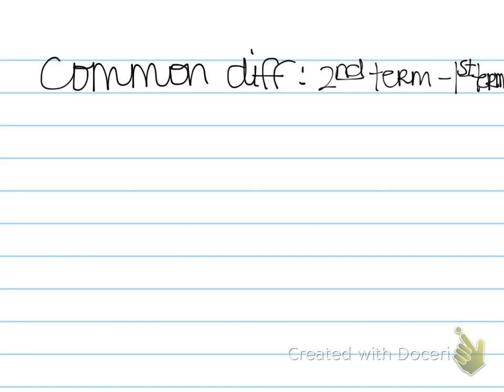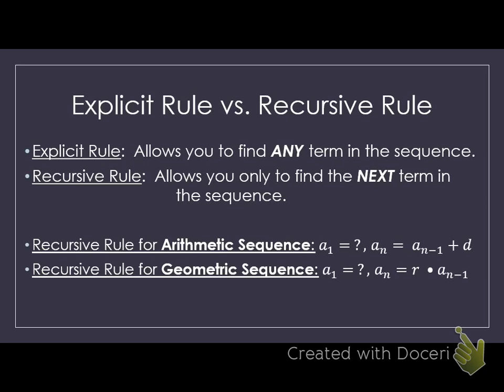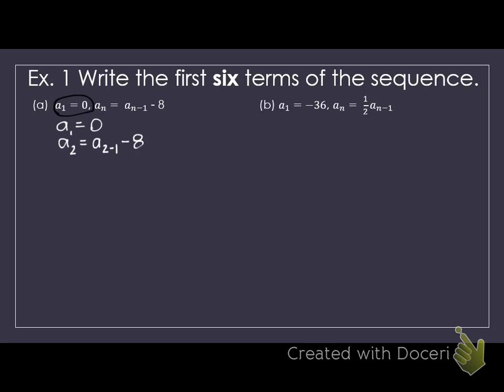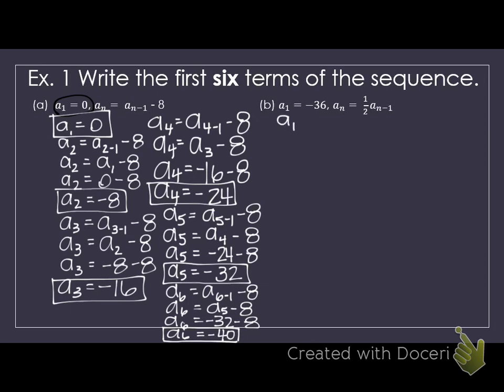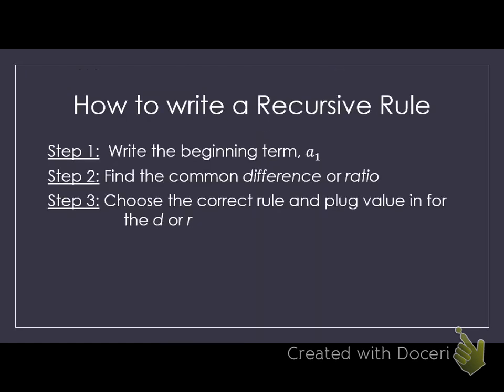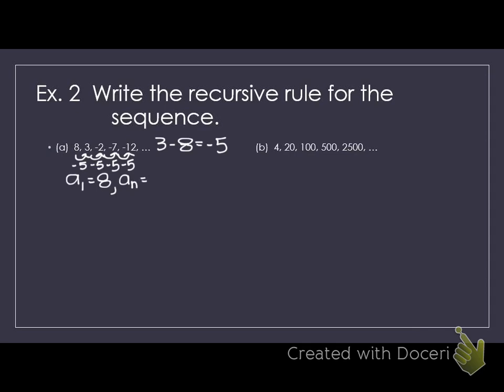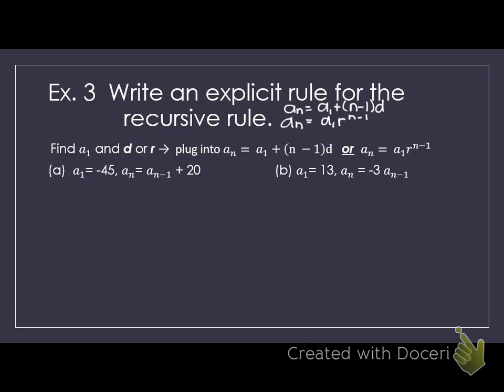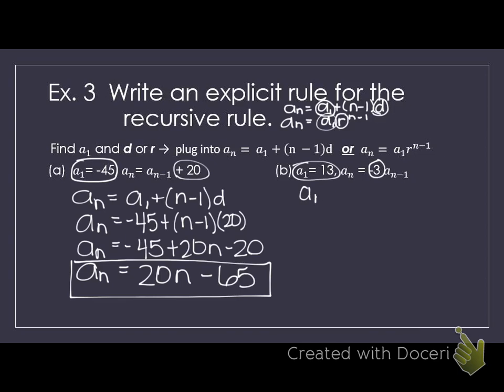Lesson 6.7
Recursively Defined Sequence